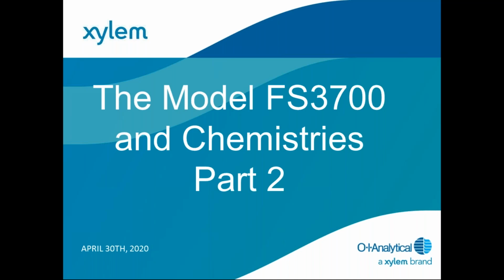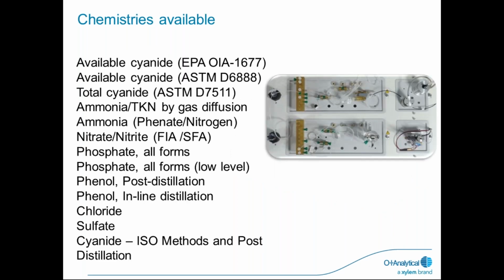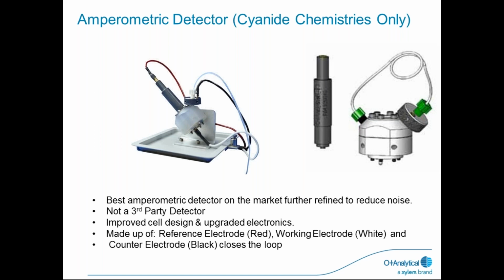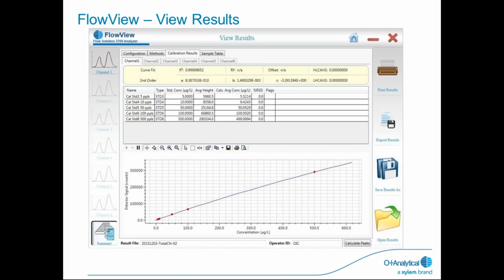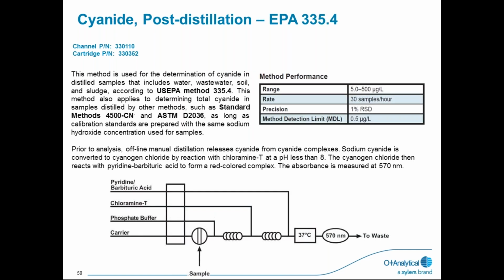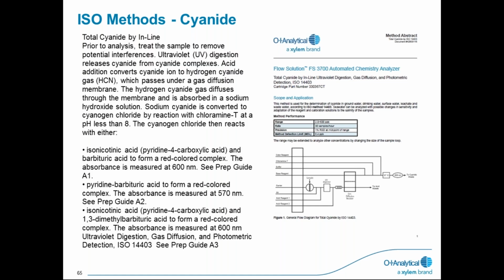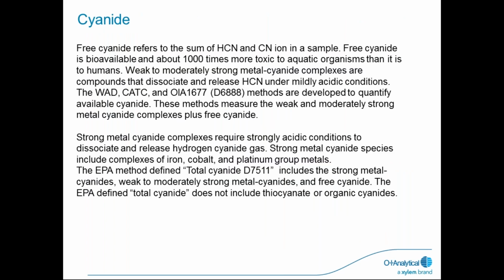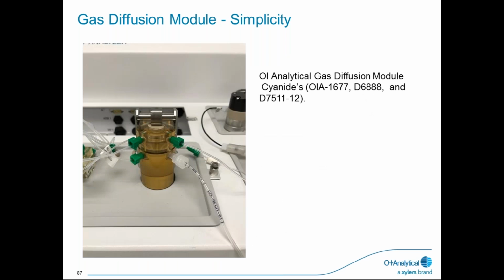Webinar - Introduction to Automated Chemistry Analyzers - OI Analytical FS 3700 Analyzer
In this webinar, we have Hank Hahn from Xylem USA addresses the challenges with proper wet chemical testing, and how automated methods deliver flexibility in analyses with high-precision measurements. We also review in detail the OI Analytical FS 3700 Analyzer, designed to improve laboratory productivity by automating wet chemistry test procedures.

Topics Covered:
 - Automated Chemistry Analyzers - OI Analytical FS 3700 Analyzer
 - The FS3700
 - FS3700 Chemistries
 - Cyanides and Ammonia/TKN – Gas Diffusion